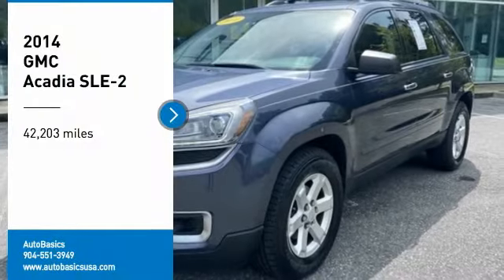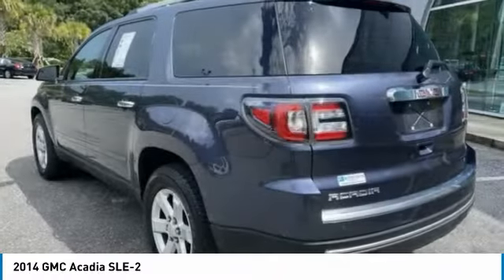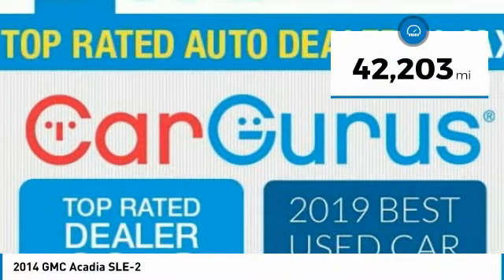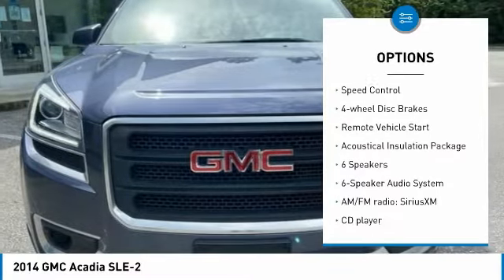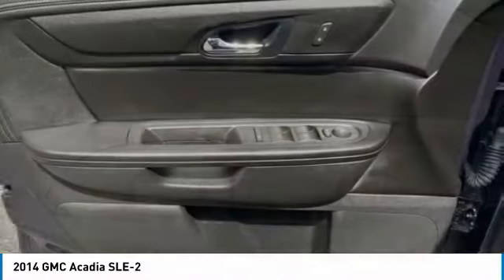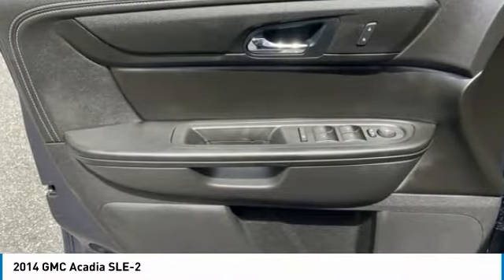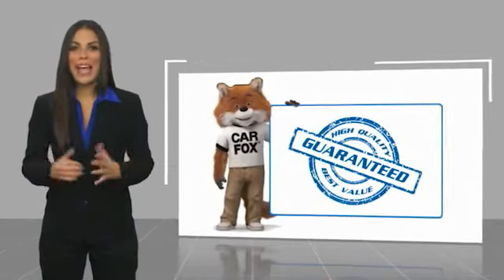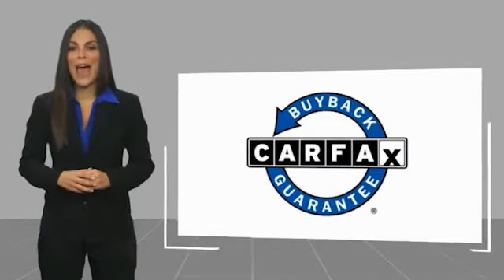2014 GMC Acadia 72634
Welcome to Autobasics! We are your premier pre-owned auto dealership servicing  Jacksonville, FL, as well as the surrounding communities of Saint Augustine, Orange Park, Gainesville, Daytona, Brunswick  We are revolutionizing the car shopping process. We firmly believe that finding your ideal car should be easy, straightforward and stress-free. Whether youre applying for financing or are browsing our inventory, youll find that everything is simple at Autobasics. Here we go back to the very basics of what makes an exceptional shopping experience. For us its all about a great selection, personalized shopping and friendly staff. In fact, we would like to think that these are some of the many reasons why drivers from all over Florida and Georgia rely on us for their automotive needs.

AutoBasics
11824 Phillips Hwy